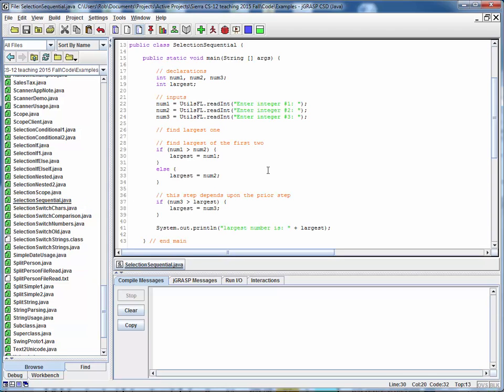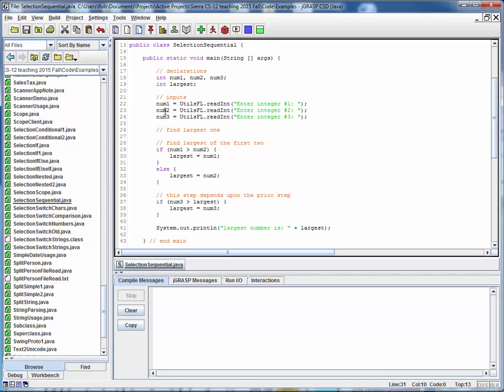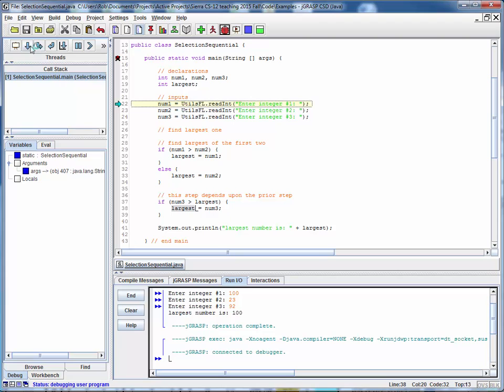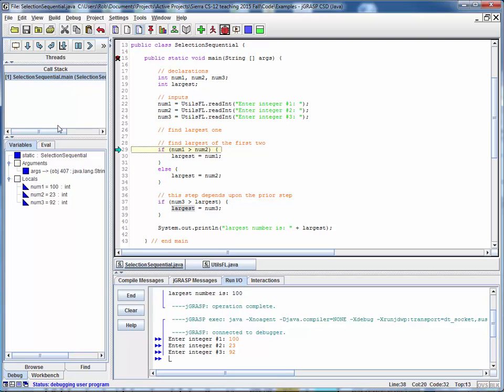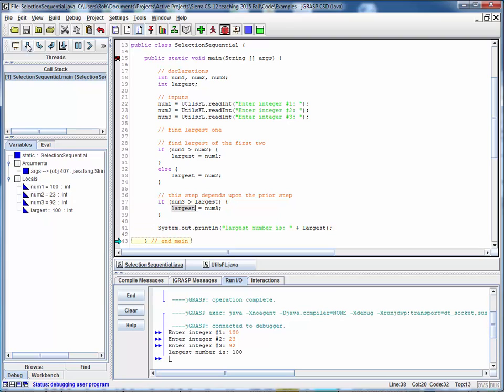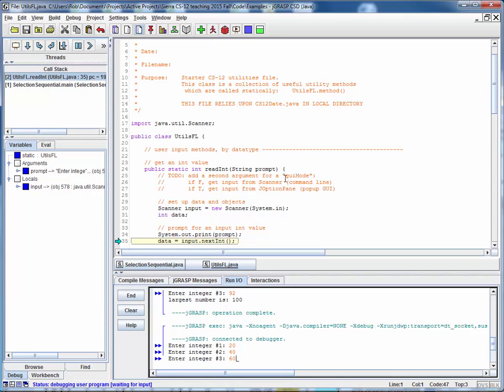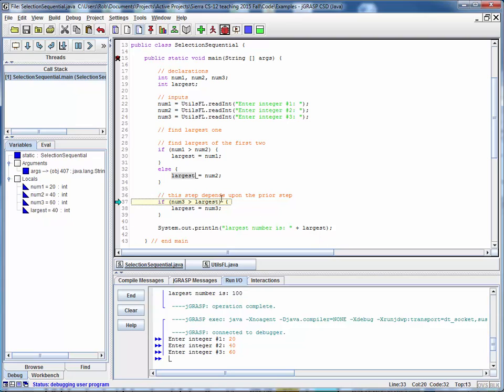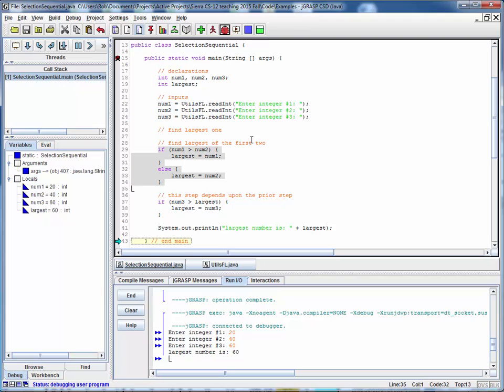SelectionSequential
Code walk-thru for the example file SelectionSequential.java, which demonstrates sequential selection to compute the largest of 3 numbers.